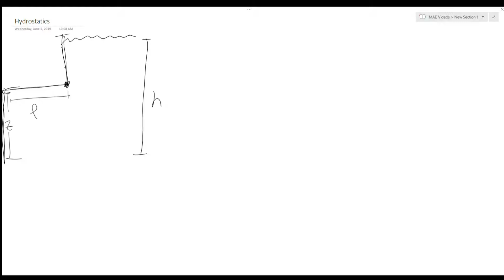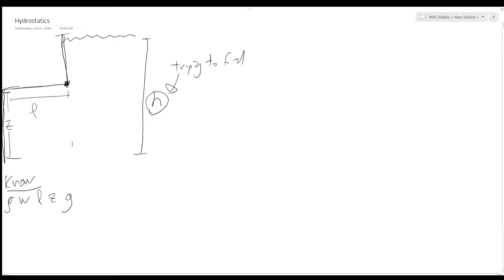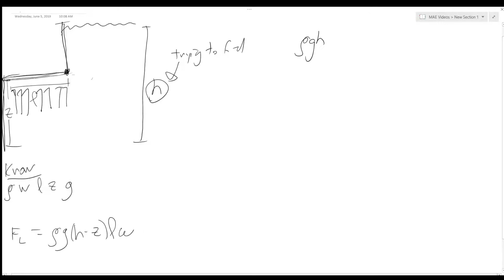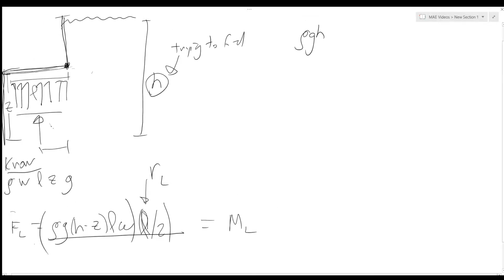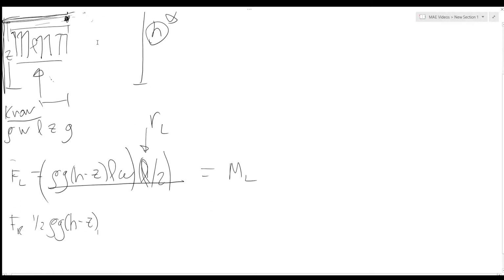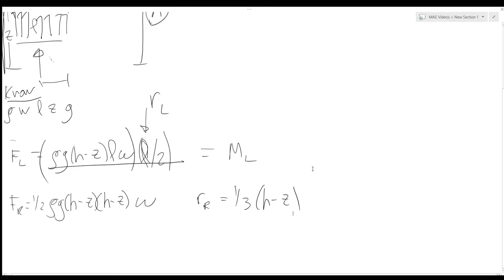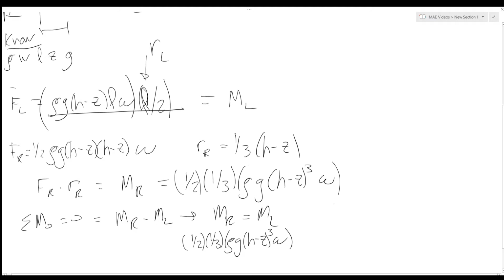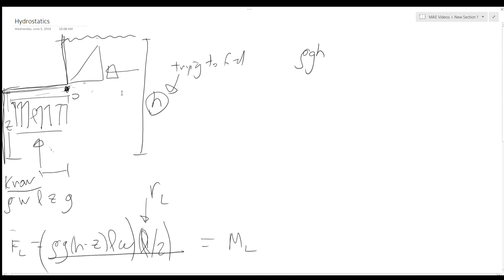MAE242 - Hydrostatics Example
This video is an example problem about hydrostatics from the course MAE242 at Arizona State University.